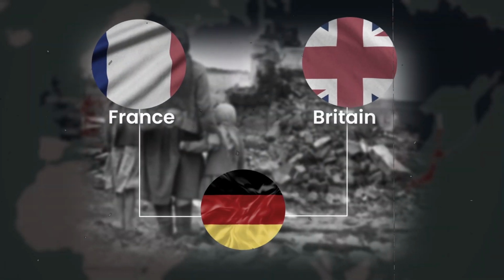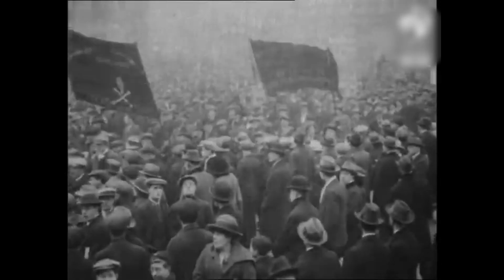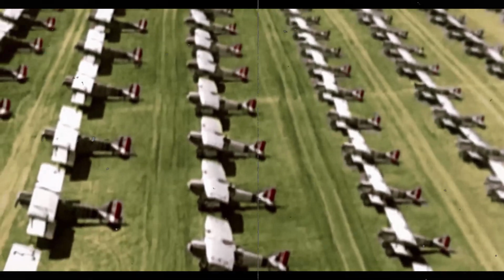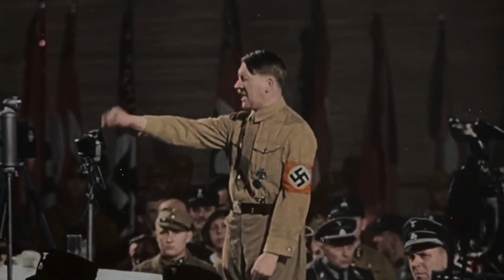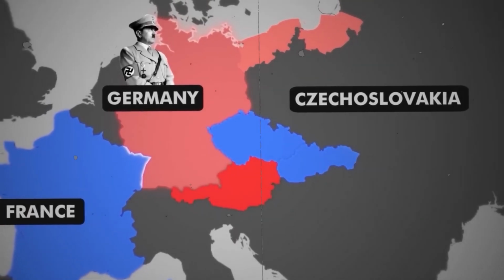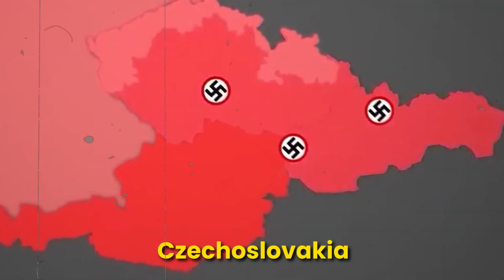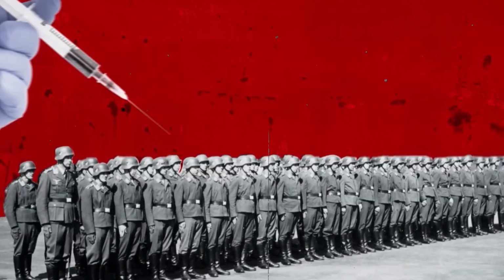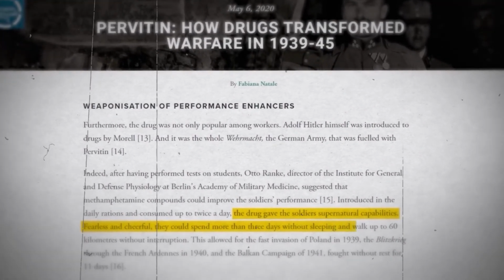The Untold Story of World War II | From the Treaty of Versailles to Hitler’s Rise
World War II is the most devastating conflict in human history, but many people only know small parts of the story. In this video, we take a deeper look at how everything actually unfolded—from the aftermath of World War I and the harsh Treaty of Versailles to the rise of Adolf Hitler and the rapid expansion of Nazi Germany across Europe.

You’ll see how economic collapse, political tensions, and powerful propaganda pushed the world toward another global war. We’ll also explore the key moments that changed the course of history, including Germany’s invasion of Poland, the lightning-fast Blitzkrieg strategy, and the growing alliance between countries that eventually fought against the Axis powers.

By the end of this video, you’ll understand not just what happened during World War II, but why it happened and how it reshaped global politics, borders, and international relations for decades.